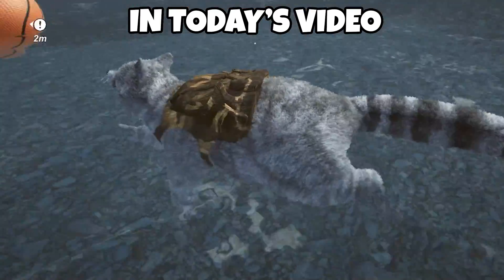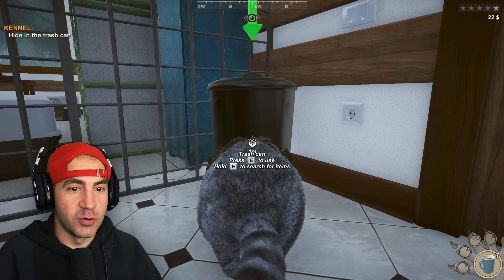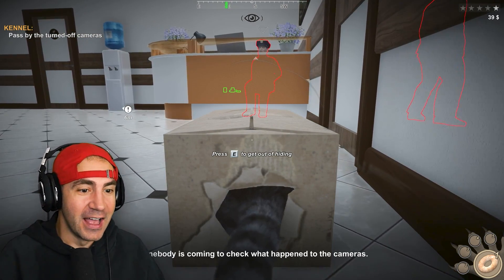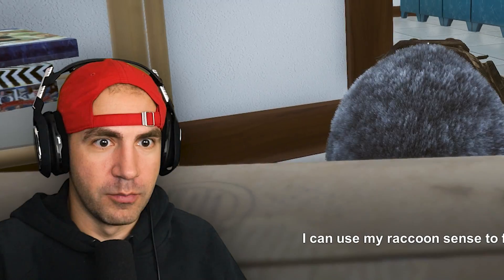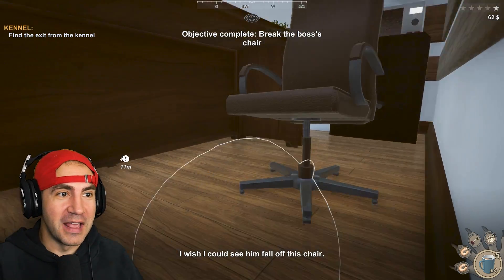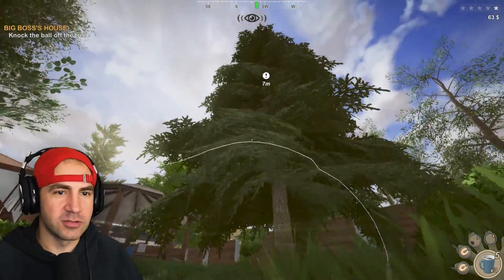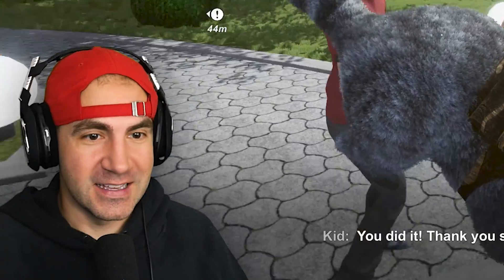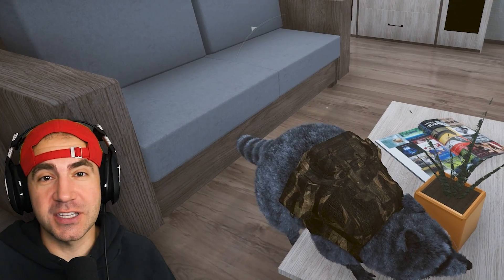RACCOON OUTSMARTS THE GARDNER - Wanted Raccoon - Part 2 | Pungence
Wanted Raccoon gameplay! Wanted Raccoon is like a raccoon simulator  where you play as a crafty raccoon, and you have to save your friends and family who were kidnapped.

Here is a description of Wanted Raccoon by its developers MAD Sprouts: Wanted Raccoon is a story about a raccoon that lived a peaceful life in the forest until one day people invaded it. They cut down the trees and built their own houses instead. Animals` families were taken away from them and all those who couldn`t hide were placed in animal shelters. Our Raccoon met the same fate. Help the raccoon get free, find his family, and find a new home. It`s time to fight people back!

Raccoon`s enemies - hunters, cops, and other residents of Raccoon City also have their own story and behavior.
The game is full of various locations: forest, construction site, animal shelter, different houses, car dump, car repair shop, church, stores, etc. Each of them contains multiple tasks and many interactions with the outside world.

Completing tasks will allow you to increase the level of the raccoon, master skills, improve your base, get various items necessary for crafting and buying devices, develop a shelter for other animals, as well as to find new friends.

RIDE A SKATEBOARD
You can easily overcome long distances of Raccoon City on a skateboard! Explore the game world and run from the cops and other enemies.

STEAL RESOURCES
Steal resources, alone or together with other animals, that will help you in achieving your goals and confronting people.

CRAFT ITEMS
Create various traps and useful gadgets from the resources obtained in the open world and while completing tasks.

BUILD A BASE
Build and develop your base! Here you can give shelter to other animals on the loose and organize resistance to the common enemy-human beings!

MAKE TRAPS
Create traps in Wanted Raccoon! They can be combined in different ways to neutralize the enemy. But you should also be careful so that not to get into a trap!

BUY DEVICES
Some items are impossible to craft, but you can trade in the game to purchase the necessary gadgets and crafting components.

PLAN ROBBERIES
There is a room for planning bold robberies at your disposal. These crawls are needed to replenish food supplies, resources and building materials for the base.

GO UNNOTICED
Open confrontation with people is not the best tactic. Stealth is your main weapon. Avoid unnecessary attention, the human world is full of danger!

CUSTOMIZE YOUR CHARACTER
The character has a wide selection of clothes. It doesn`t only make the Raccoon look good, but also increases its protection, as well as improves some characteristics.

GET AWAY FROM THE CHASE
Look around! There are different vehicles in Raccoon City that you can steal to escape from the pursuit of the cops.

EXPLORE THE OPEN WORLD
Explore the world – there are many locations with unique gameplay and different ways to interact with the environment.

DO DIRTY TRICKS TO PEOPLE
People have taken your home. Your mission is to take revenge! Arrange break-ins in people's houses, interfere with their work and just have fun in the game world of Wanted Raccoon!

I hope you guys enjoyed this Wanted Raccoon gameplay! You're awesome! :D